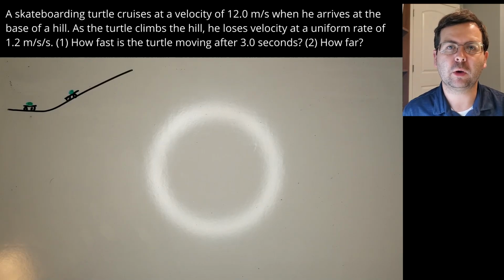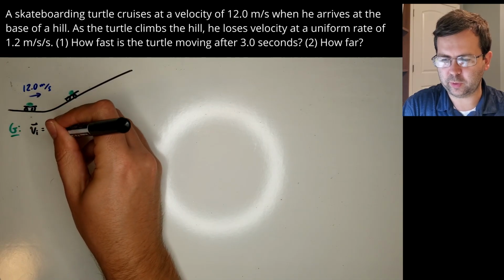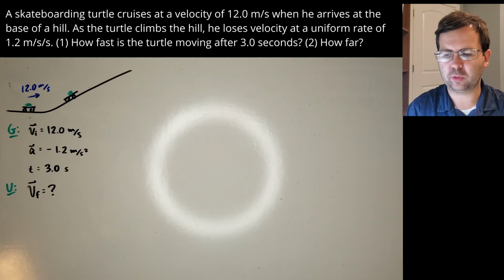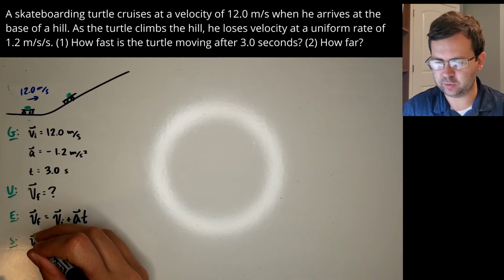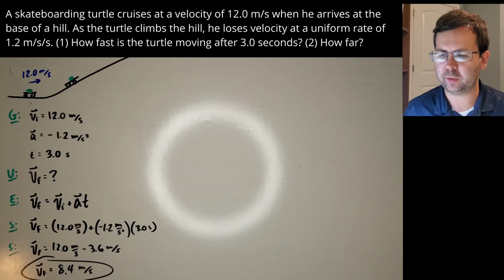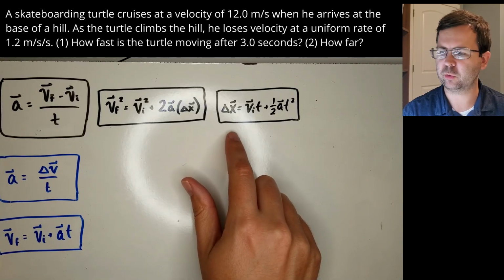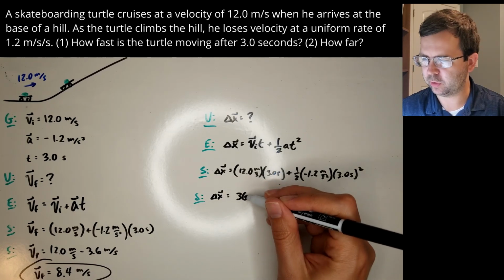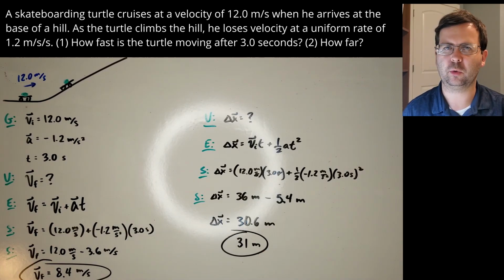Kinematics Part 4 - Choosing Equations